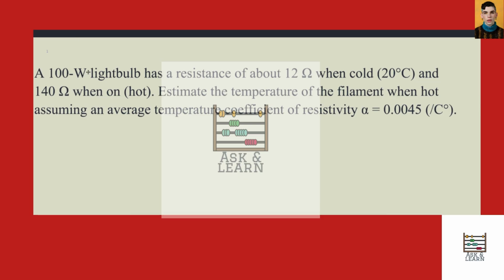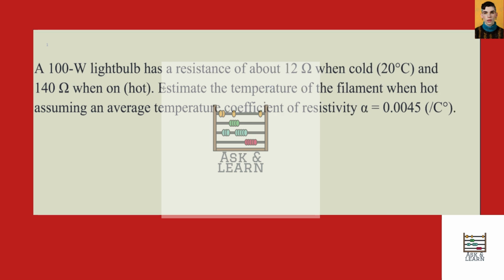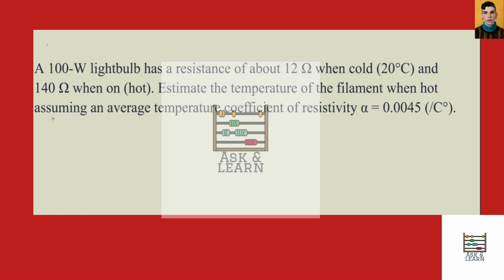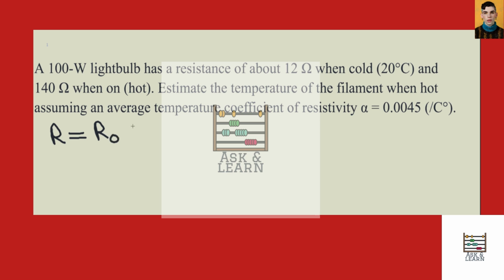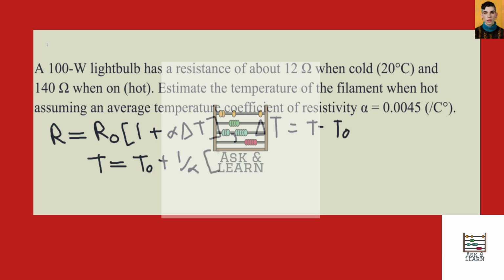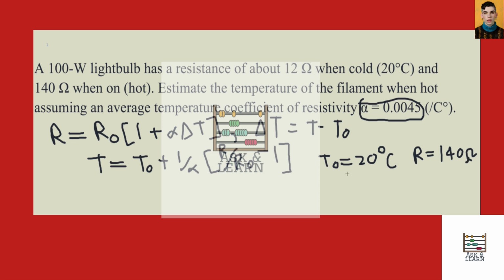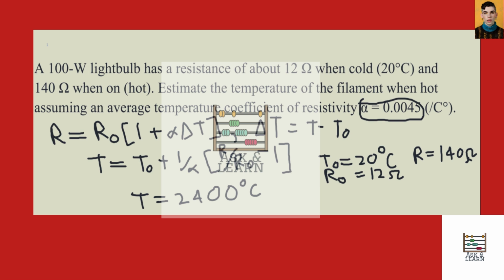A lightbulb has a resistance of about 12 when cold and 140 when on (hot). Estimate the temperature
A lightbulb has a resistance of about 12 when cold and 140 when on (hot). Estimate the temperature of the filament when hot assuming an average temperature coefficient of resistivity .